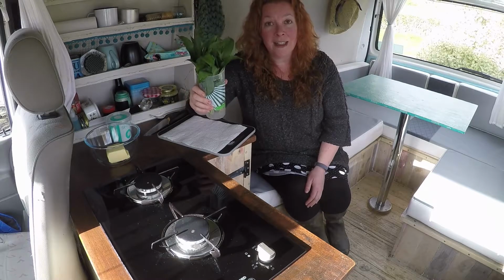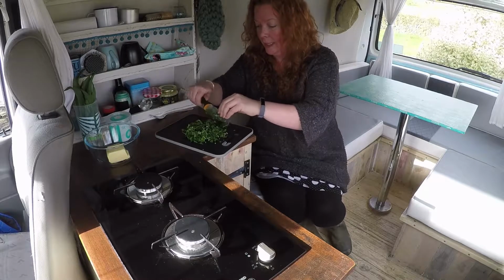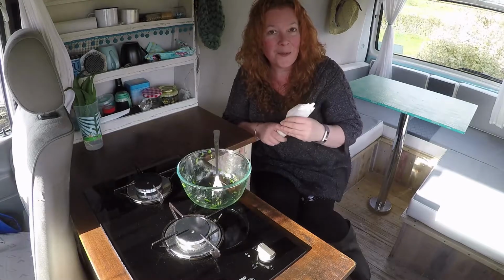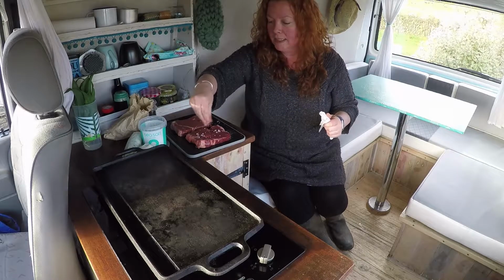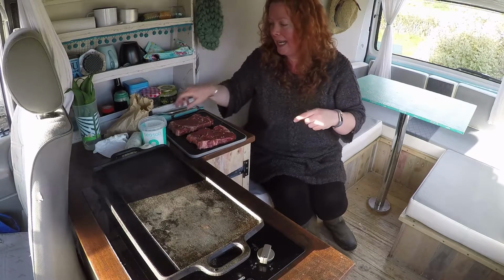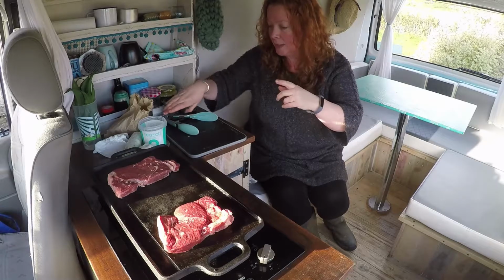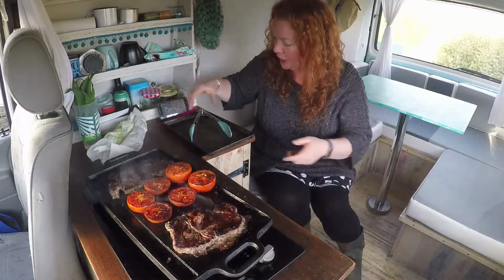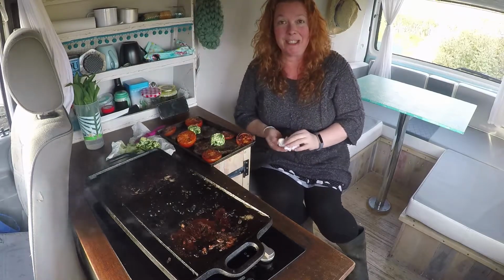Camper Van Recipes! WILD GARLIC STEAK 😍🍴🚐 & How to Make Wild Garlic Butter!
**Wild Garlic Steak, and How to Make Wild Garlic Butter!**

You are going to be DROOLING by the end of this video. FACT!

The Recipe
Serves:2

Ingredients:
One small handful (30-50g) wild garlic (collect in an area where no dogs are likely to have peed on it, and no heavy traffic)
1/2 (125g) pack butter, softened
Salt & pepper
2 x rump steak
2-3 tomatoes

STEAK COOKING TIMES:  This is just a guide. Times depend on thickness of steak, how hot your pan is, how hot your flame is.
* Rare: 4-6 minutes total
* Medium: 6-8 minutes total
* Well done: over 8 minutes total

Directions:
Chop the wild garlic finely, then mix into the softened butter.
Wrap in grease proof paper, foil, or a plastic food bag and pop somewhere cool to chill.
Preheat the pan to HOT.
Pat each steak dry with some paper towel, then season both sides well with salt and pepper.
Lay on the hot pan, along with the tomato halves.
Cook for 2-3 minutes, then flip and repeat on the second side.
Serve with a slice of the wild garlic butter on top of each of the steaks.

Jane x